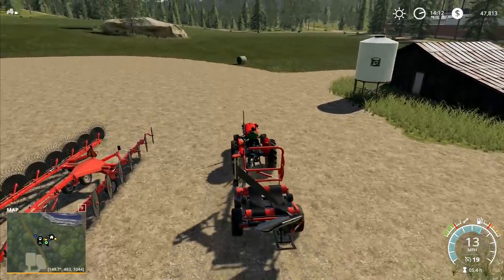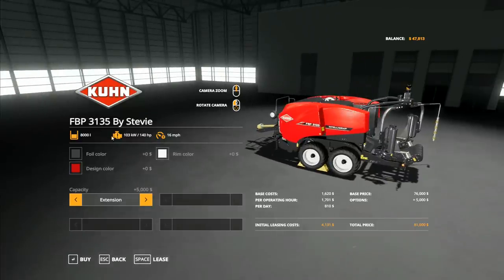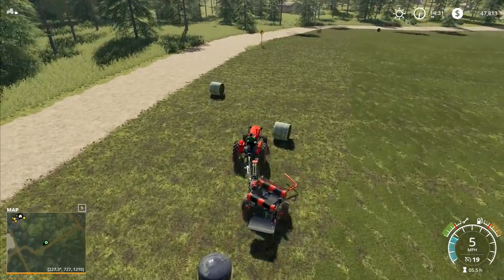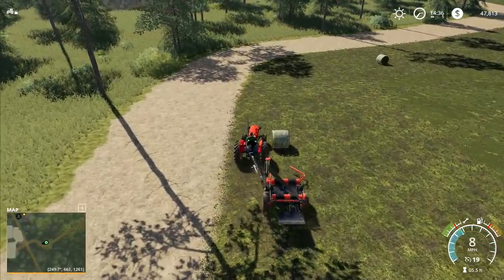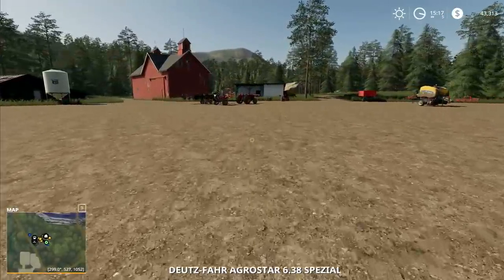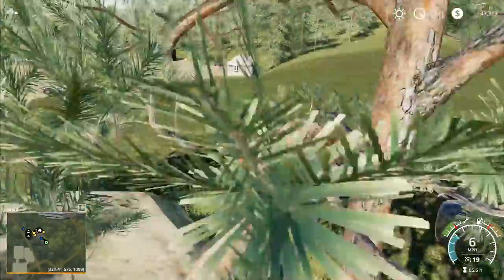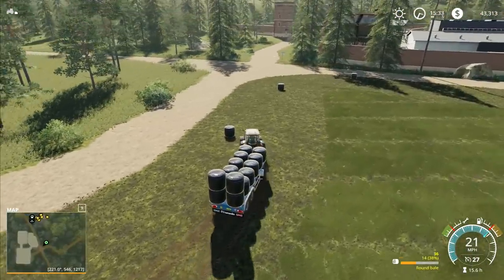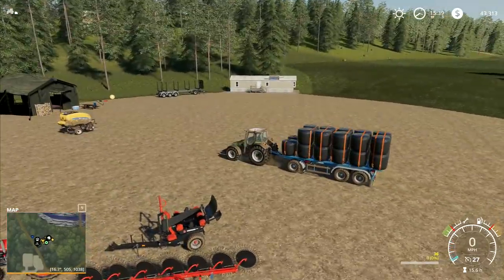Let's Play FS19, Boulder Canyon Super Hardcore #52: First Few Rounds!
Collecting the first few bales from around the edge of the field before we get to work on the main bulk of it with the rake and baler!

1. No leasing
2. No extra loan
3. 5x speed minimum at all times unless we're planting
4. No working past 8pm and before 7am
5. No missions/contracts
6. No mods that make landscaping easier/cheaper
7. Increased loan interest rates to add to the challenge
8. When using autoload we're increase timescale to 30x to simulate how long it would take to load

Launceston
PL15 0BT
United Kingdom